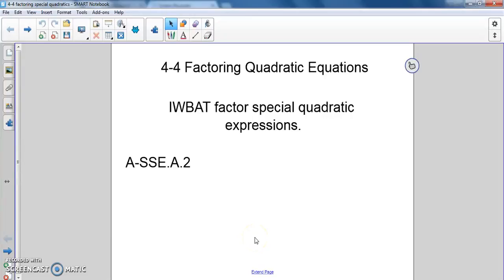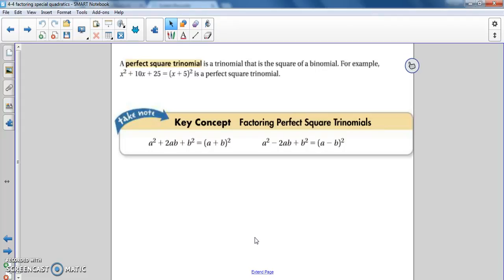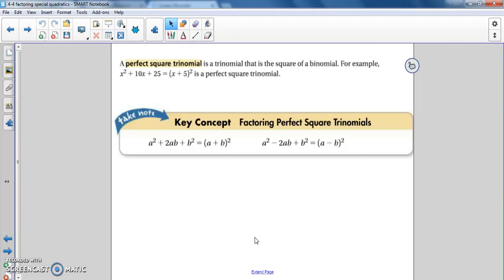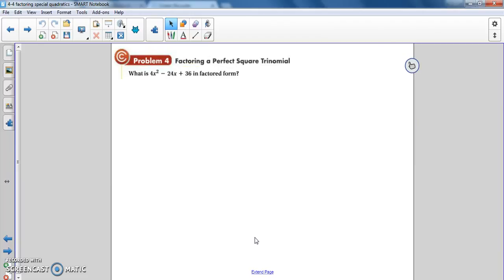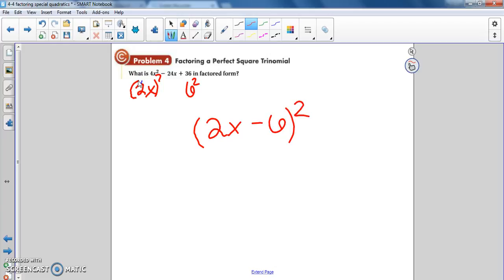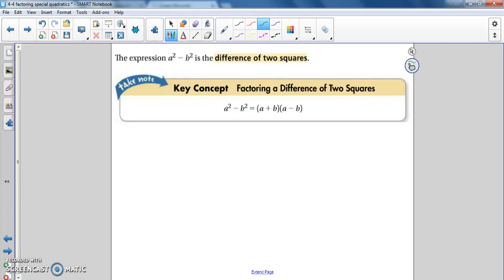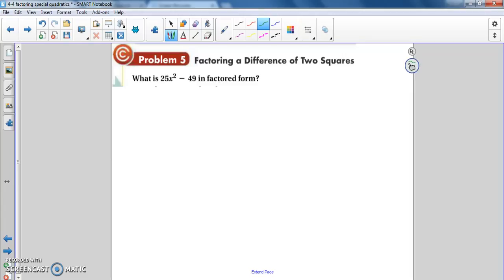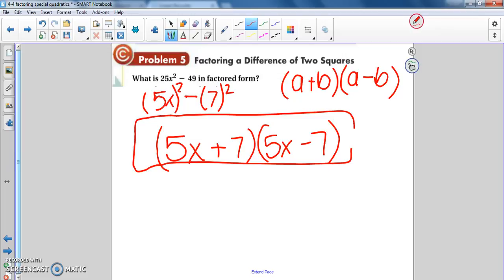4 4 special cases of factoring